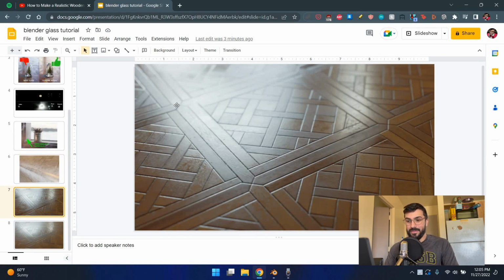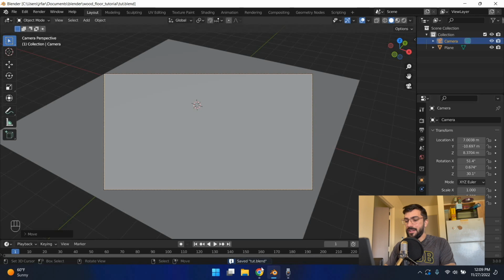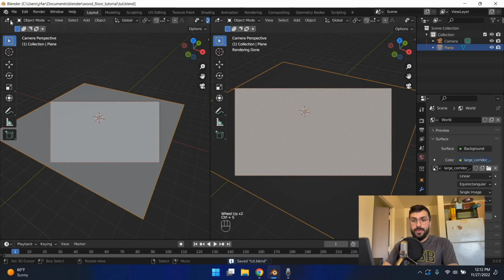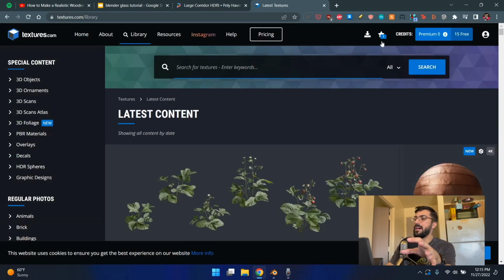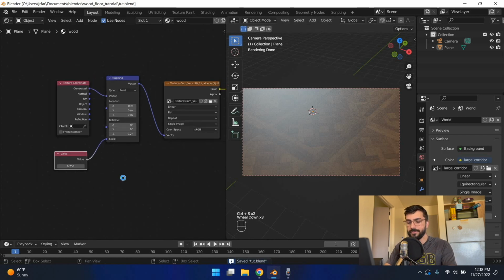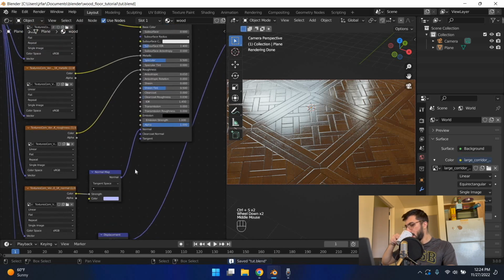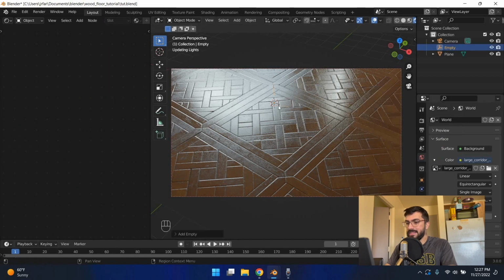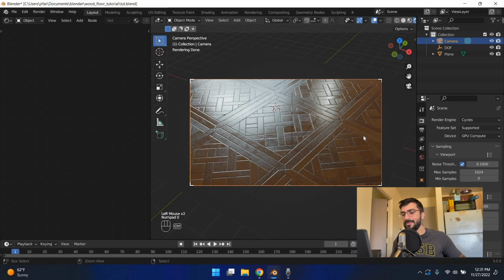How to Make a PHOTOREALISTIC Wooden Floor in Blender 3.0!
Learn how to make a realistic wooden floor in Blender3D in this quick tutorial! This tutorial will walk you through how to start with just a plane and make a hyper-realistic wooden floor in Blender, using only free textures and HDRIs. Learn how to properly light a scene, use normal/displacement/albedo/roughness textures, add depth of field, and more!